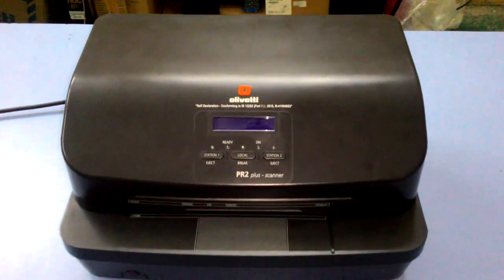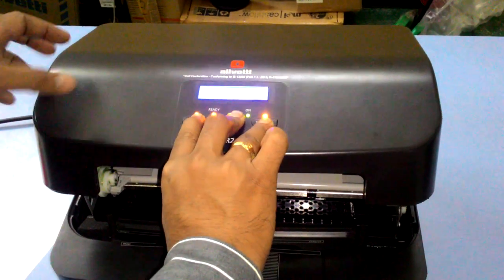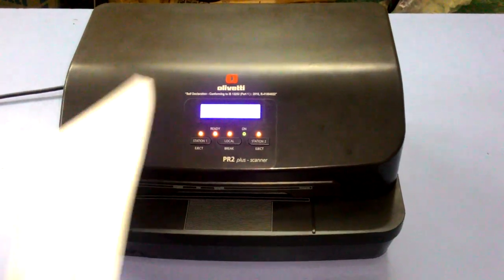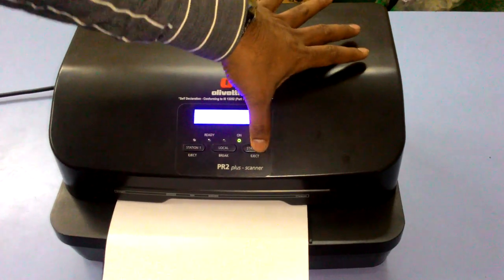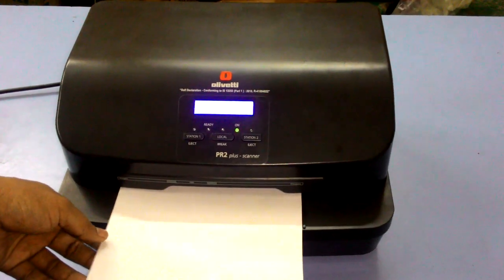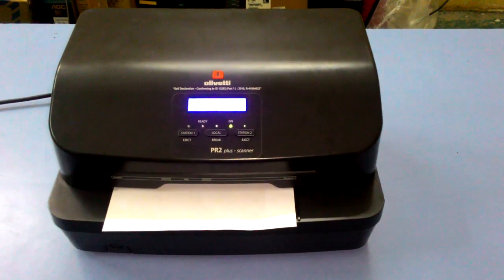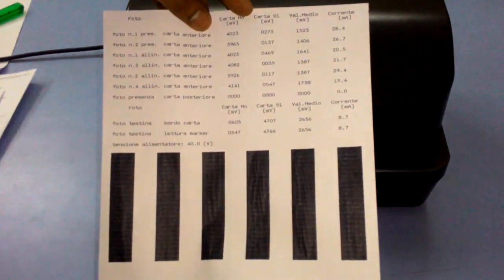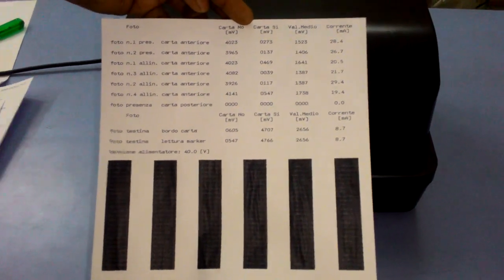7. Calibration of Printer Olivetti PR2 Plus